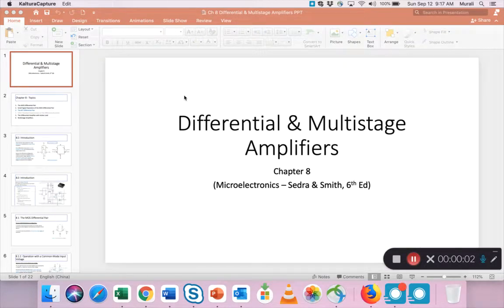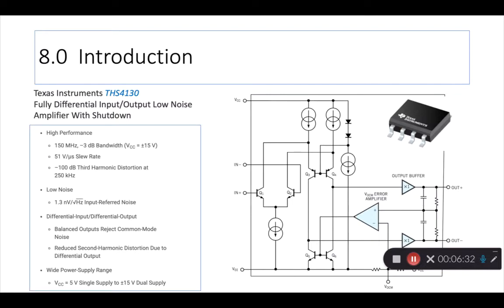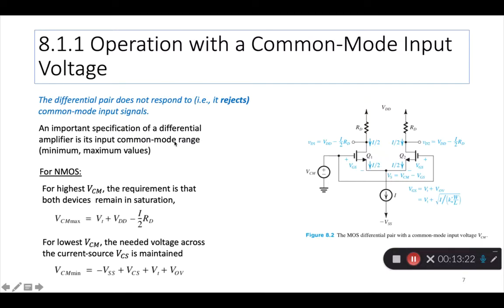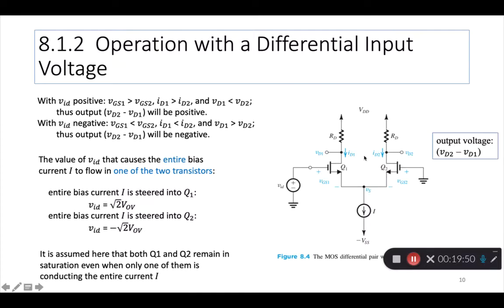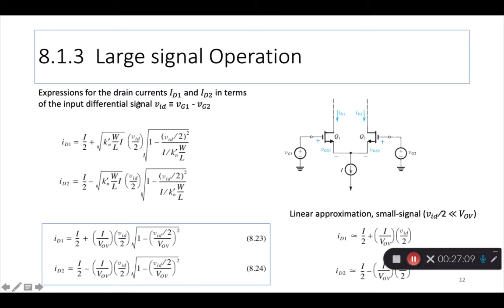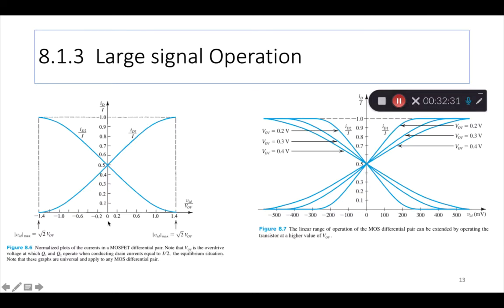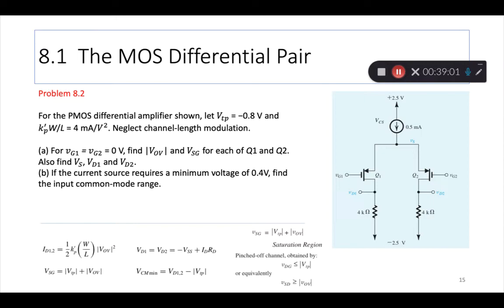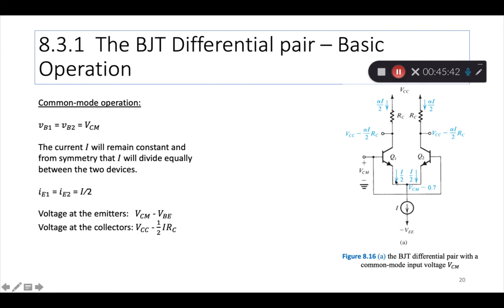Ch 8 Differential and Multistage Amplifiers Part A lecture